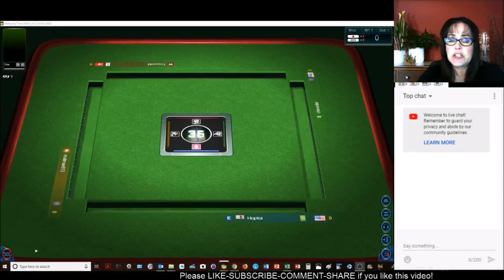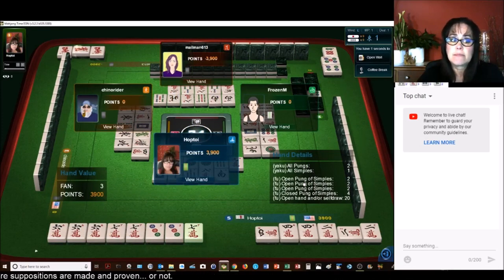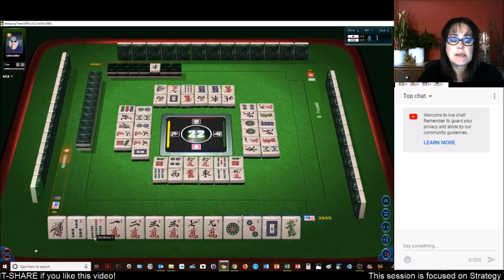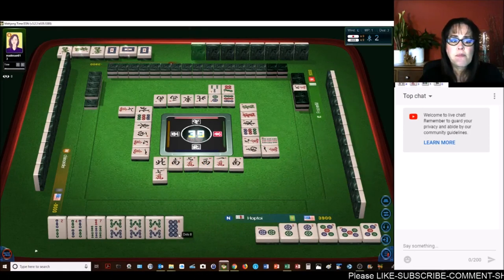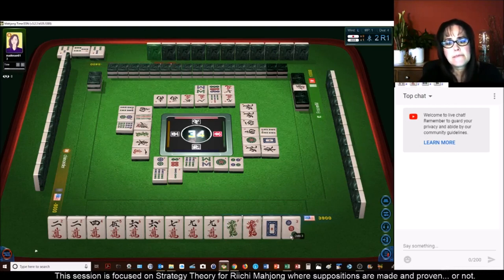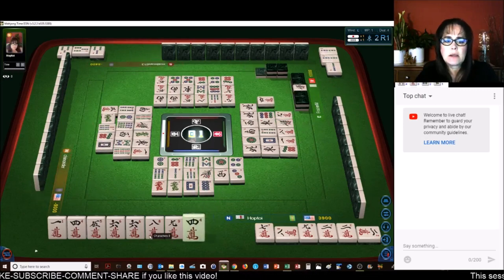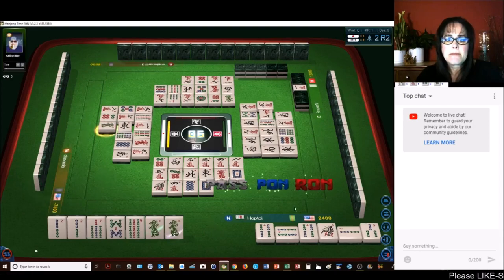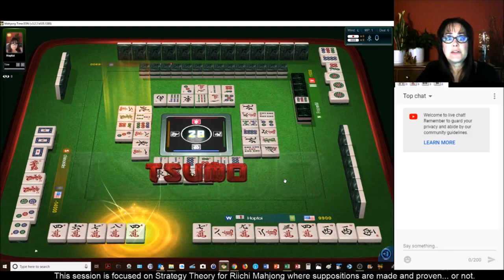Riichi Mahjong Strategy Theory 20190511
Riichi mahjong is relatively easy to learn but it takes a lifetime to master.

MUSIC
Apprehensive at Best by Biz Baz Studio
Blanked by Odonis Odonis

Michele Frizzell
Instructor, Author, Speaker
6175 Hickory Flat Hwy Ste 110-335